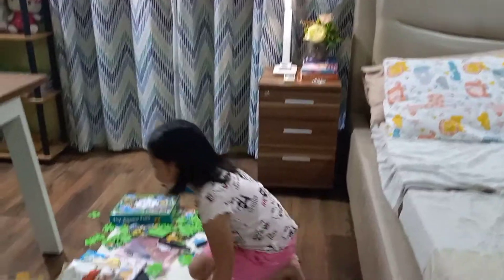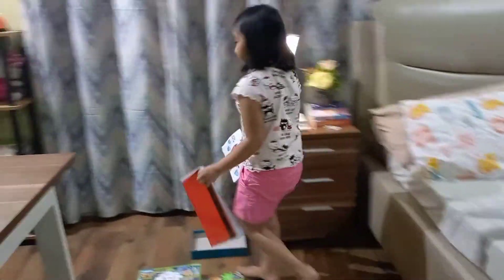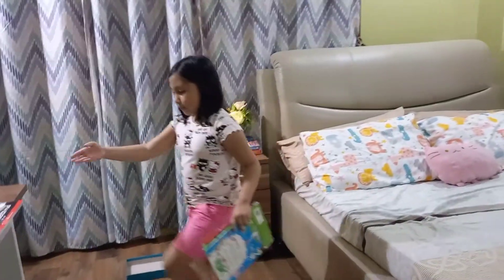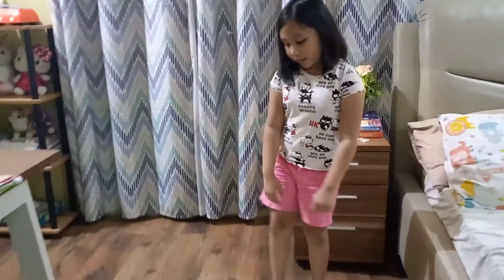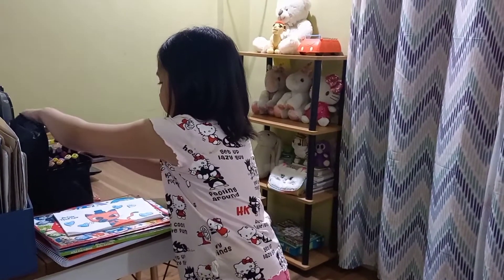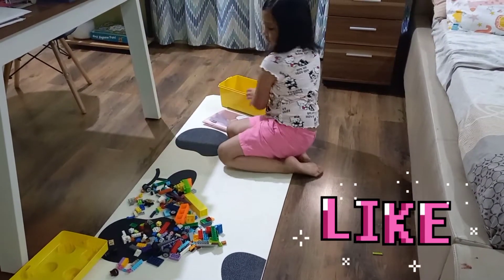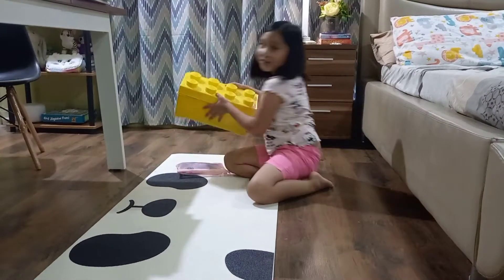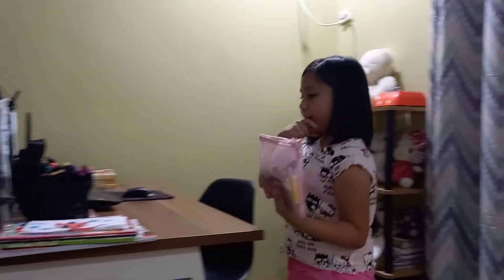Classify/Arrange Things at Home | Grade 2 | Performance Task | FOR KIDS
PERFORMANCE TASK | Classify/Arrange Things at Home | Grade 2 | Reading For Kids